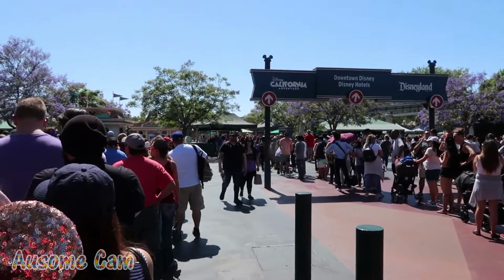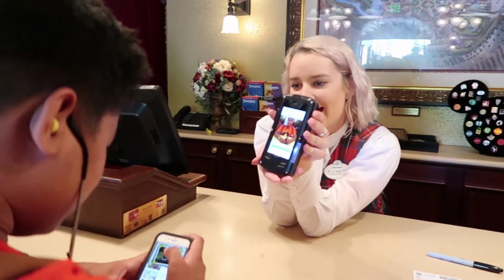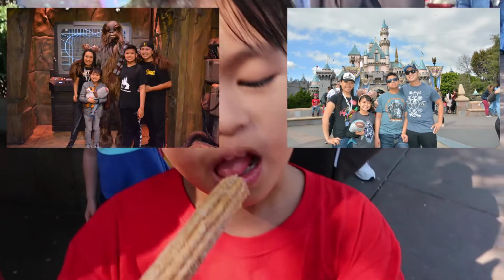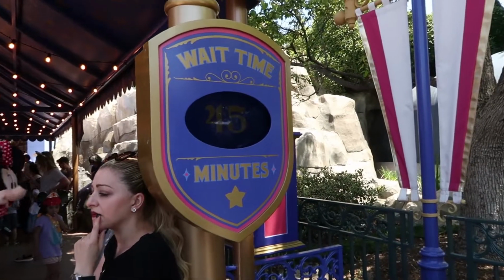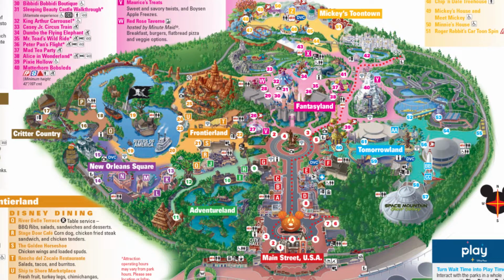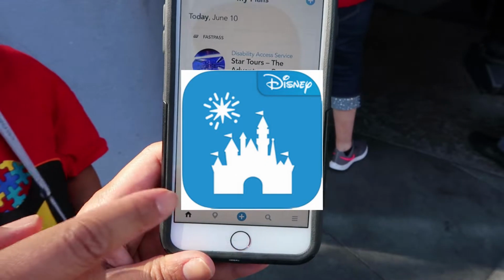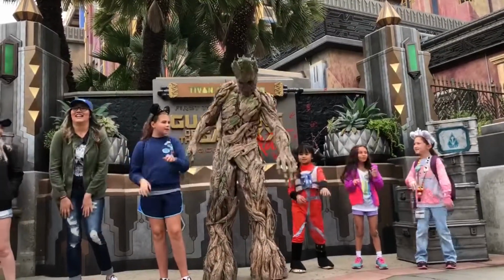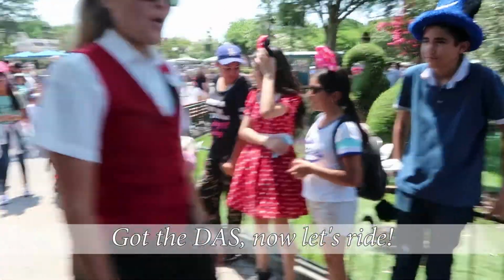Disability Access Service at Disneyland for Autism and special needs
Our son Jalen has Autism and Disneyland is his HAPPY place. We want to share how DAS has helped our family enjoy Disneyland to the fullest. This video will show you step-by-step how to get Disneyland's Disability Access Service and give you a few tips that may help you on your next trip. Remember, adventure is out there!

Music

Pop | Bright

*** I extended the song ***

Title : Mr. Sunny Face
Artist : Wayne Jones
Genre : Cinematic
Mood : Happy

Ausome Cam : Seeing life through a different lens. Our family's journey with Autism and the beauty we discover.